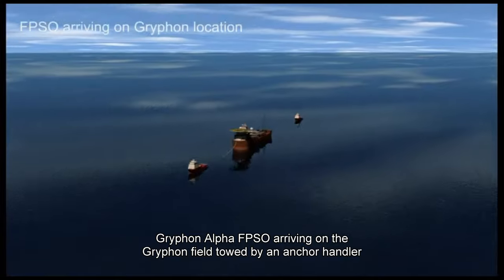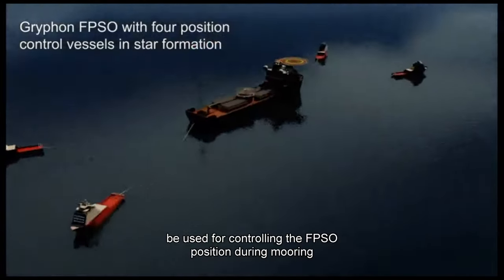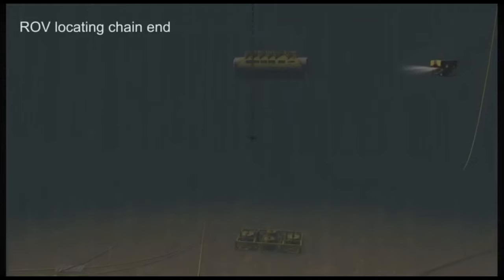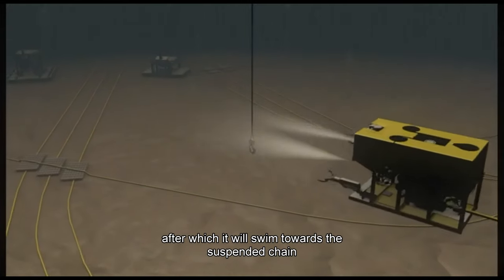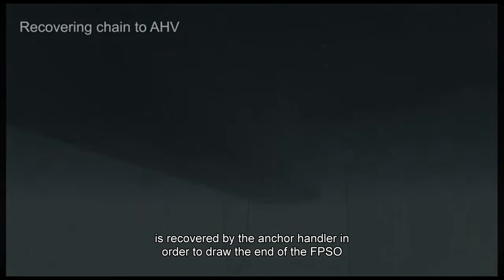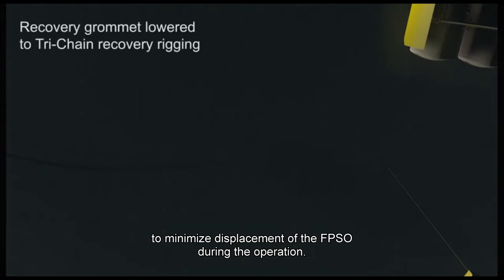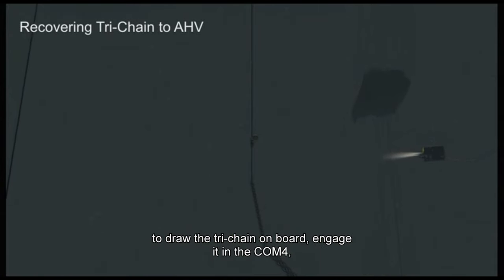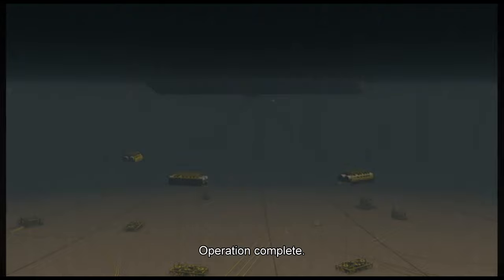FPSO Gryphon Alpha - Mooring Operation in 3D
The FPSO Gryphon (Floating Production, Storage, and Offloading vessel) is a vital part of the oil and gas industry, known for its ability to extract, process, and store hydrocarbons in deepwater fields. The vessel operates in the Gryphon oil field, located in the UK sector of the North Sea, about 175 kilometers north-east of Aberdeen, Scotland. Originally installed in the early 1990s, it is operated by Harbour Energy (previously known as EnQuest) and plays a key role in the extraction and production of hydrocarbons in the region.

Key Features of FPSO Gryphon
The FPSO Gryphon is a converted tanker, designed to handle both production and storage in deepwater environments. With a processing capacity of around 60,000 barrels of oil per day and a storage capacity of approximately 600,000 barrels, it facilitates the offshore production process without the need for fixed platforms. The vessel receives hydrocarbons from subsea wells via risers and umbilicals, processes the crude oil, and stores it before offloading to shuttle tankers for transportation to shore.

Mooring System Overview
The mooring system of the FPSO Gryphon is integral to its operation, allowing the vessel to maintain its position above the oil field. The system consists of a spread mooring configuration, which involves multiple anchor lines extending from the vessel to the seabed, radiating in different directions to provide stability.

This mooring system is designed to keep the FPSO in place even under harsh environmental conditions, such as strong winds, high waves, and powerful currents typically encountered in the North Sea. The mooring lines are typically made of chains or a combination of chain, wire, and polyester ropes to provide the necessary strength and flexibility.

The Incident and Upgrade
In 2011, FPSO Gryphon experienced a significant incident when its mooring system failed due to severe storm conditions, causing the vessel to drift off location. This led to major damage to the risers, subsea infrastructure, and parts of the hull. In response to this incident, the vessel was temporarily removed from operation and underwent extensive repairs and upgrades, including the installation of a new mooring system.

The upgraded mooring system incorporated advanced technology to enhance the vessel's ability to withstand extreme environmental forces. The new system utilized more robust mooring components and improved monitoring technology, including real-time monitoring of mooring line tensions, allowing for early detection of any potential failures. This upgrade ensured that the FPSO Gryphon could operate more safely and efficiently in the challenging conditions of the North Sea.

Importance of the Mooring System
The mooring system is a critical component of FPSO operations, as it directly impacts the safety and stability of the vessel. A failure in the mooring system, as experienced in 2011, can lead to significant operational disruptions, costly repairs, and environmental risks, including potential oil spills. Therefore, the design, maintenance, and continuous monitoring of the mooring system are paramount to ensure safe and reliable production.

The FPSO Gryphon has since returned to service, playing an essential role in the production of hydrocarbons in the Gryphon field. Its upgraded mooring system provides greater confidence in its ability to safely operate in the harsh offshore environment, allowing it to continue contributing to the UK’s energy supply.